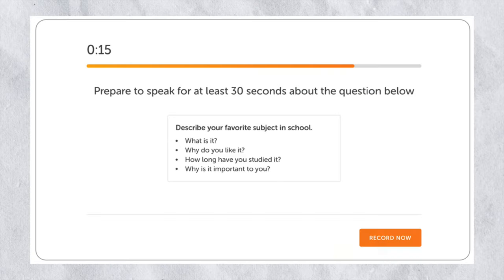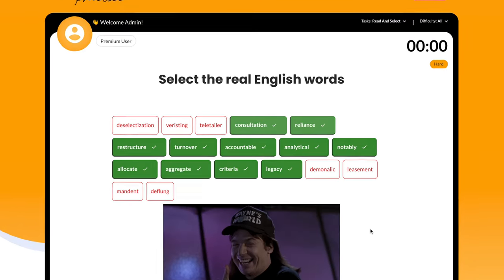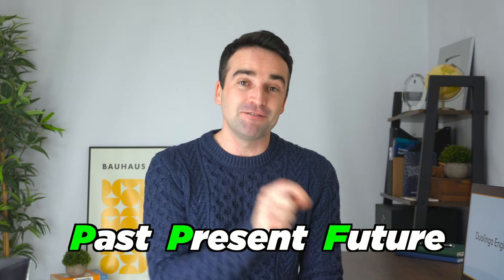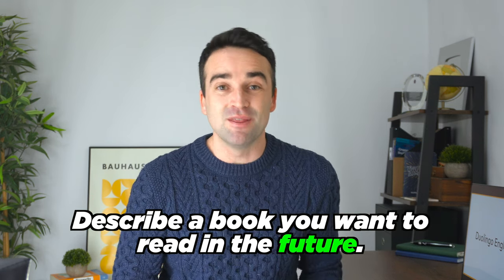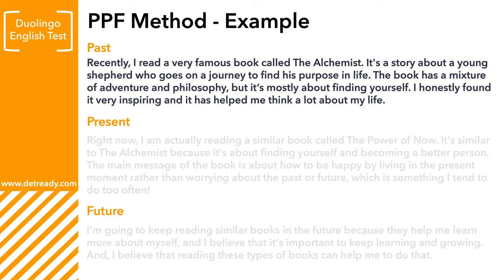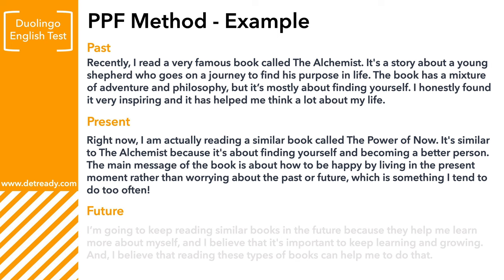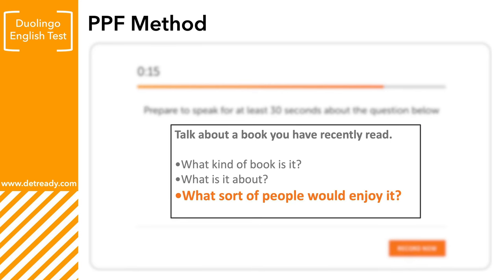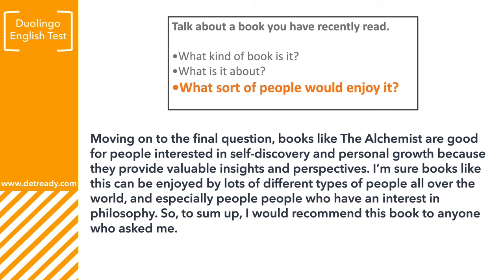Quick Way to Improve Your Speaking Answer - Duolingo English Test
In this Duolingo English Test speaking strategies video, I talk about the speaking question types. I discuss the key points of the speaking questions, give you some useful study tips, and then provide you with practice questions. I hope this helps you get a better score on this speaking question on the Duolingo English Test!

The Duolingo English Test is the newest English proficiency test available for English students to take to validate their English skills. You usually need to take a test like the Duolingo English Test before you apply to a university or college in an English-speaking country.

This new Duolingo English Test is made specifically for those who need to get an official English score to study at a university or college. It’s similar to the IELTS and TOEFL and is accepted by thousands of universities around the world. You can go to the Duolingo English Test website to find out whether the university you want to attend accepts the test.

- Use the subtitles if you need to

Sharing Duolingo English Test lessons to help you improve your score!